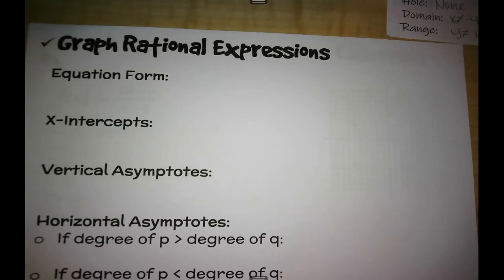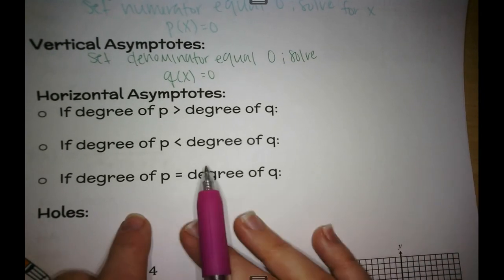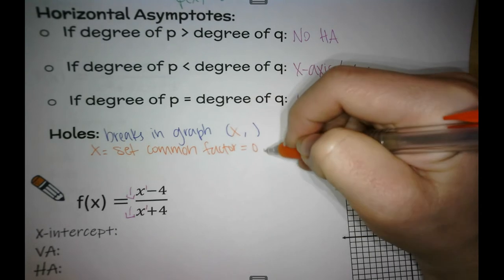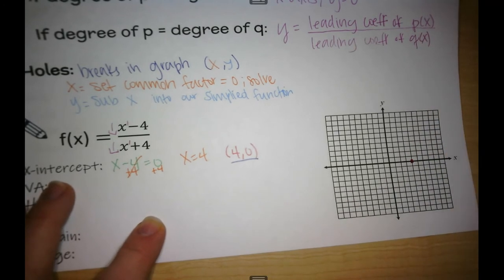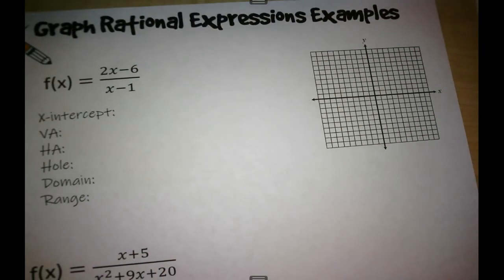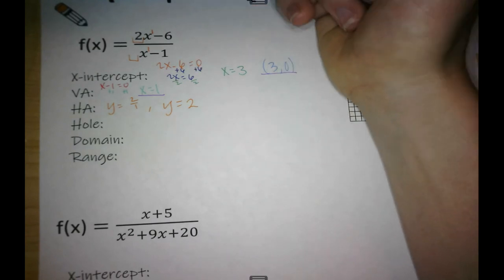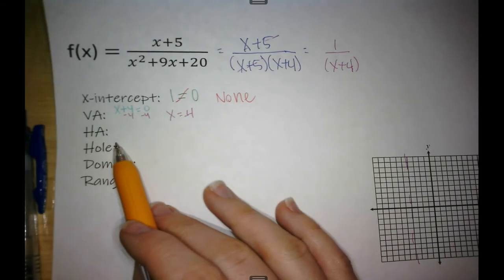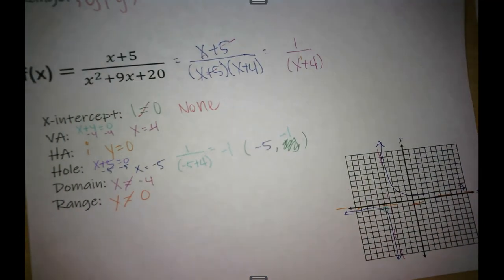Graph Rational Expressions